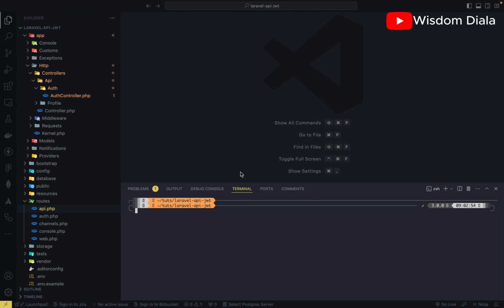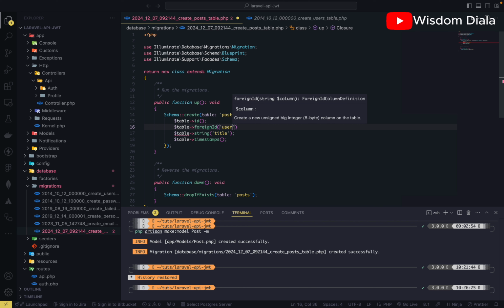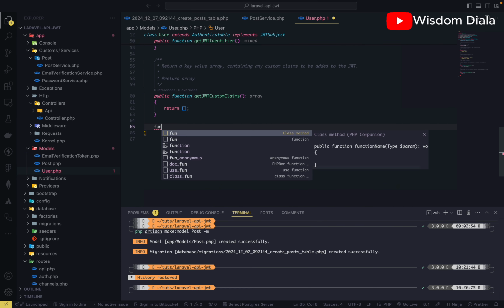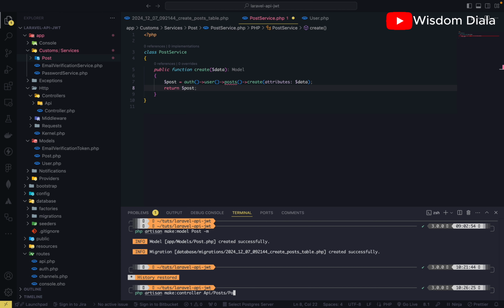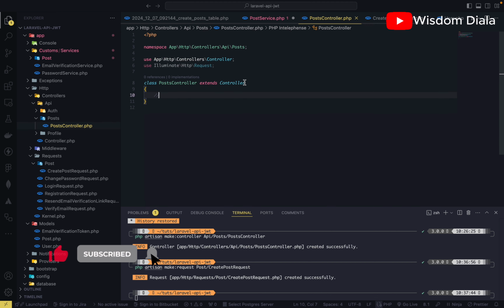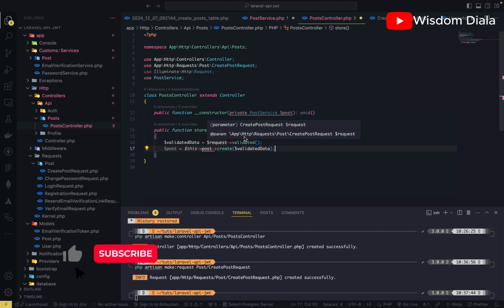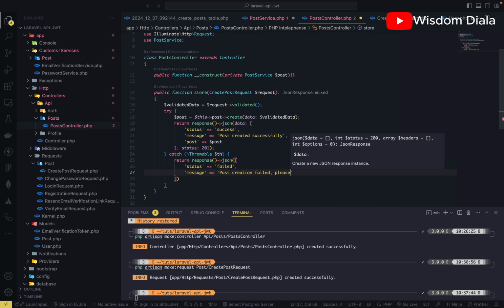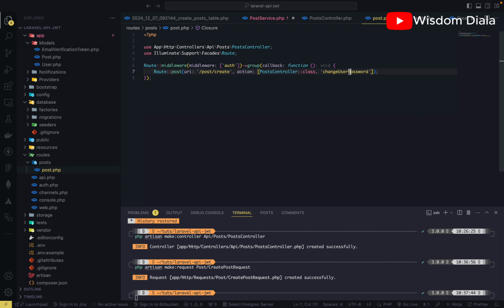Laravel REST API with JWT Part 6 Create Post Ep1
In this tutorial, we will delve into Laravel 10 REST API development with JWT. This is part 6 of the series where we will focus on creating an endpoint that allow users to create post. By following along, you will gain insights into creating a robust laravel REST API and learn how to implement a feature that will allow users to create posts using your API.